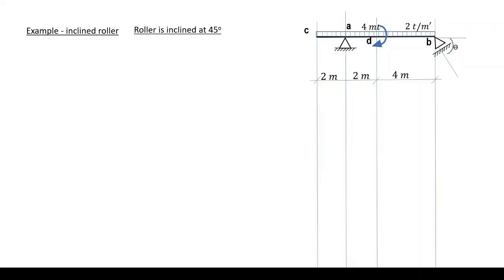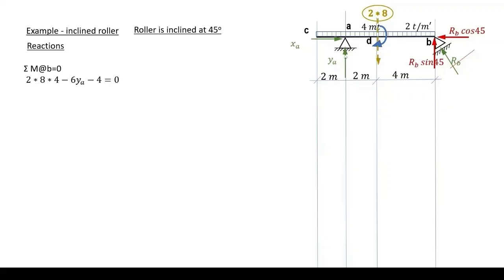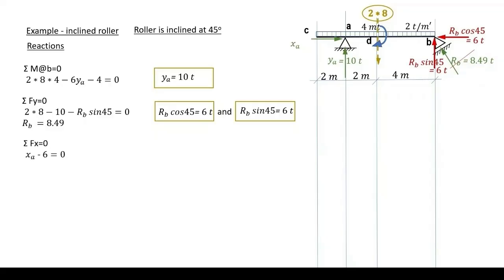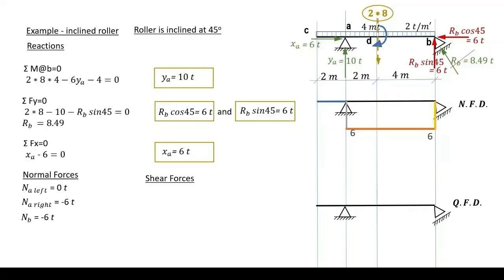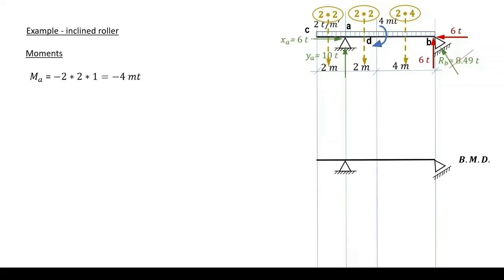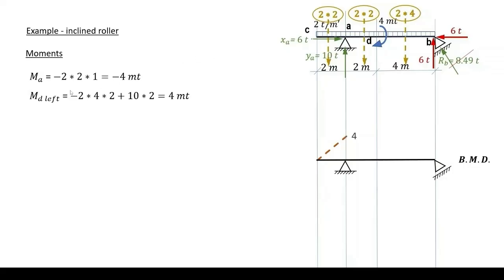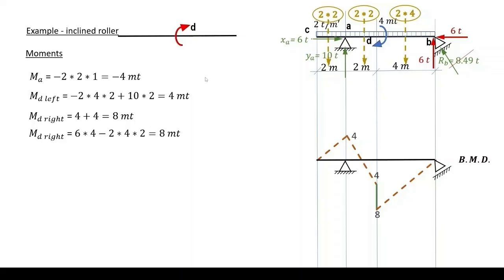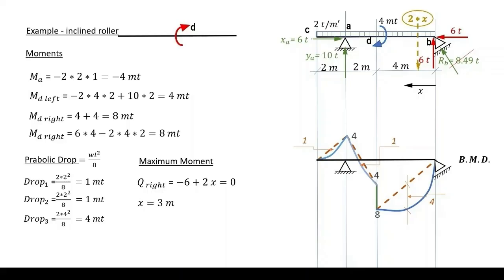B11 Beam Analysis Inclined Roller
In this video, we explain Normal Force Diagram (NFD), Shear Force Diagram (SFD) and Bending Moment Diagram (BMD) in Structural Analysis of Beams with step-by-step examples.  Learn how to deal with an inclined roller support. Learn how to compute and plot NFD, SFD and BMD beams.

This lecture is part of a complete **Analysis of Statically Determinate Beams** playlist designed for **civil engineering and mechanical engineering students**. The video explains straining actions.

Topics covered in this video:
• Straining action - internal forces in a beam with inclined roller
• Engineering theory and explanation
• Step-by-step problem solving
• Application in structural analysis

This course covers important beam analysis concepts including:

✔ Types of Loading on Beams
✔ Equations of Equilibrium
✔ Determination of Support Reactions
✔ Stability and Determinacy of Beams
✔ Internal Forces (Normal Force, Shear Force, Bending Moment)
✔ Analysis of Simply Supported Beams
✔ Cantilever Beams
✔ Inclined Beams
✔ Pin Connected Beams / Internal Hinges
✔ Beams with Link Members

These videos are useful for:

• Structural Engineering Courses
• Engineering Mechanics / Statics Courses